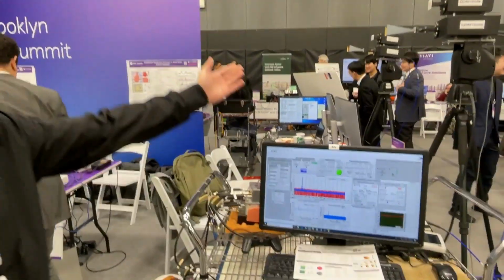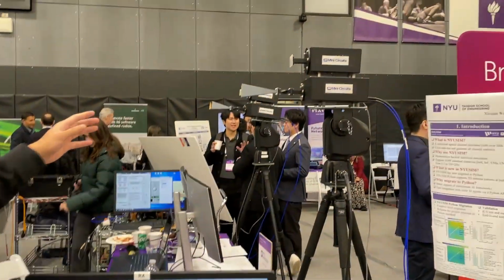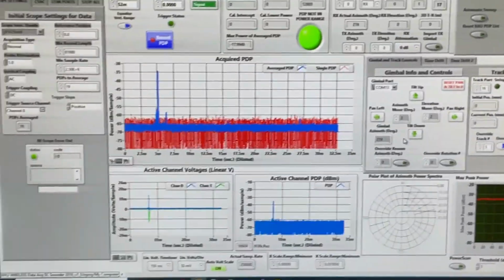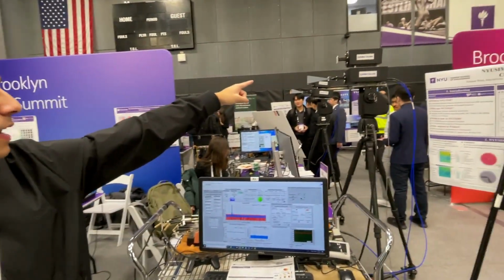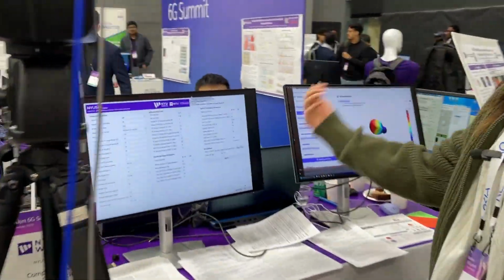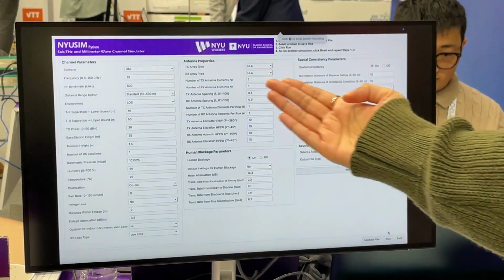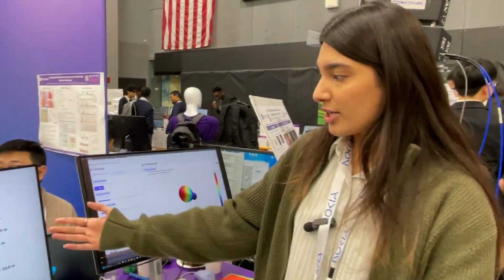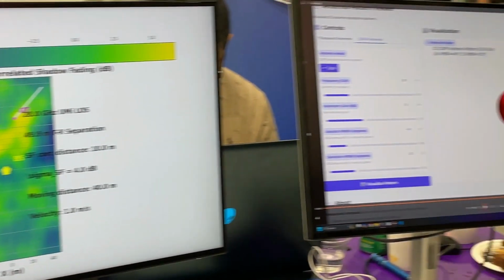Brooklyn 6G 2025 FR3 blockage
At the 2025 Brooklyn 6G Summit, NYU Wireless students Ishaan Gupte and Isha Jariwala demonstrate a research project called "Mitigating Blockages in Line-of-Sight Paths Using FR3 Frequency Agility."